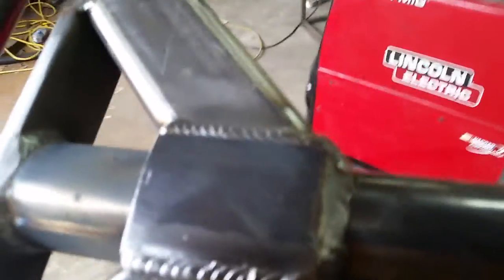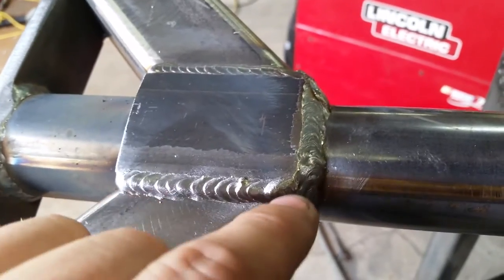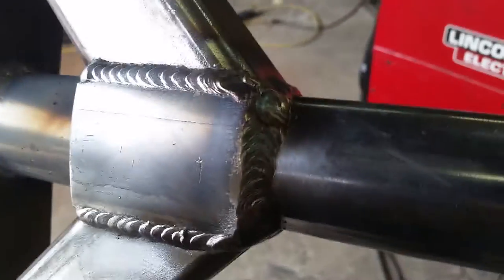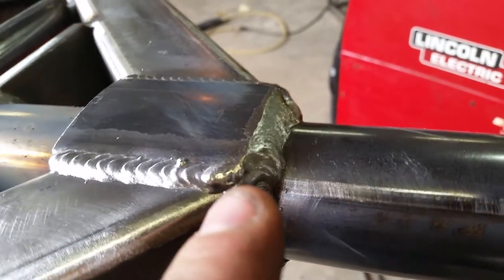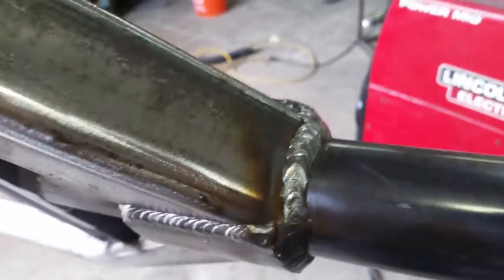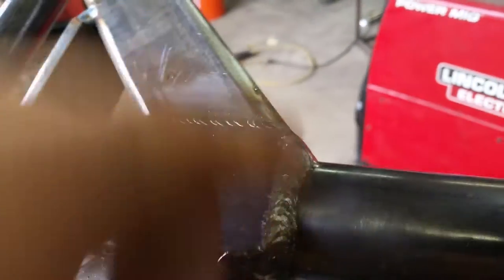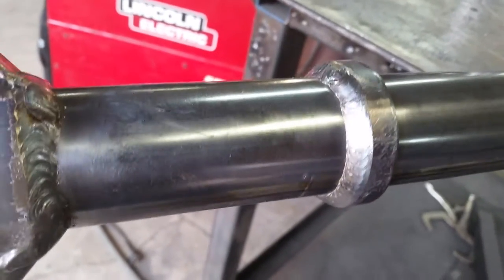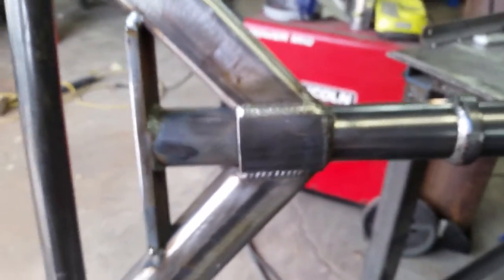One of the hardest welds for me to make.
This well is extremely hard to make for me anyway you have to slow down to filling material speed up because the material gets Center all the while catching for other weld joints and tie them in.